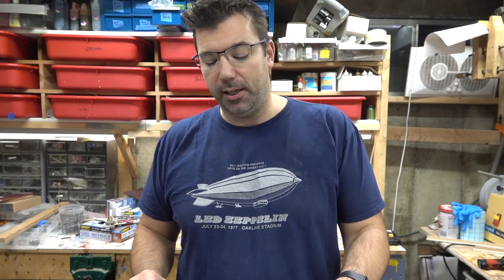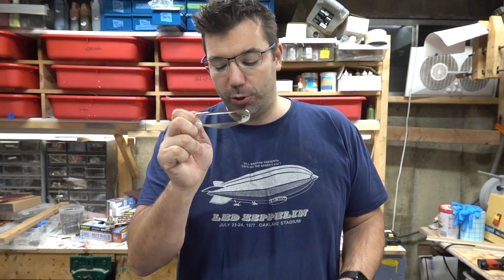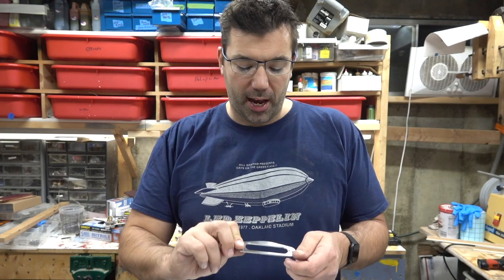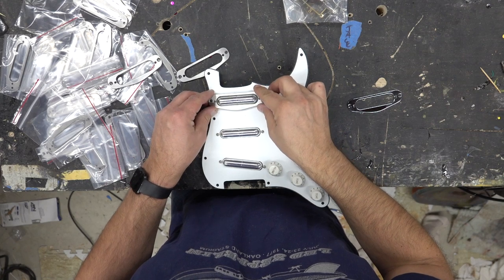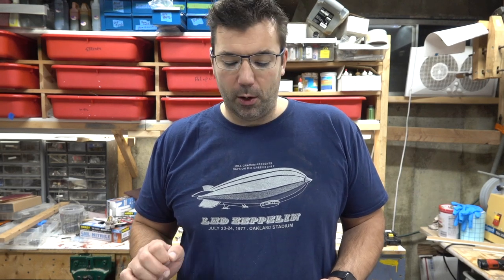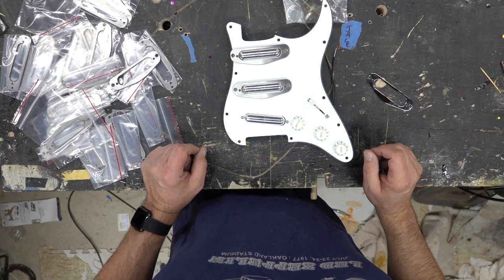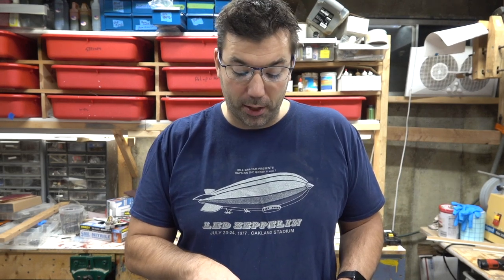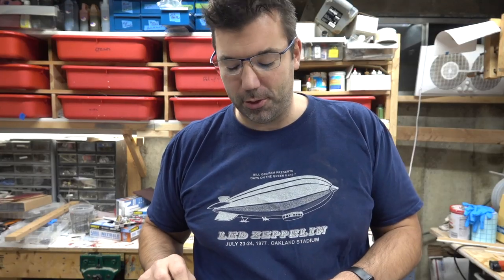Lipstick Pickup Mounts - USA Custom made for Kent Armstrong Pickups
Worked on these for a few months with my friends over at ferro guitars.  check him out here: